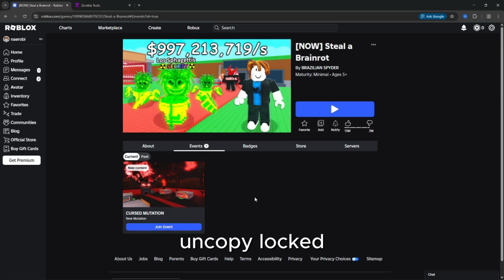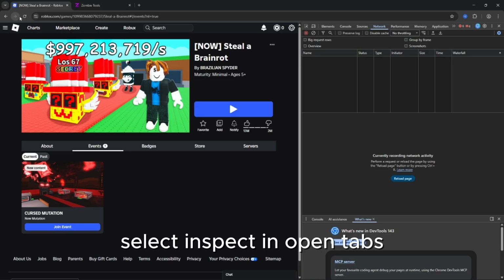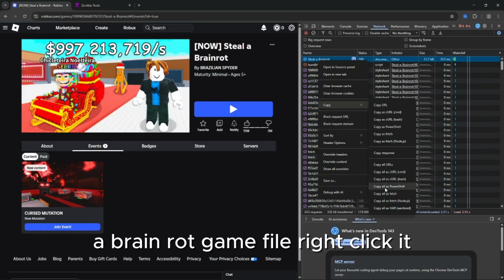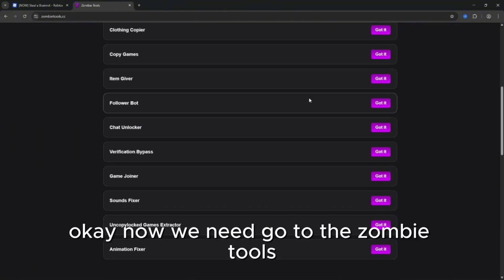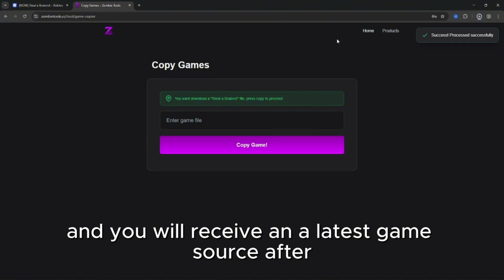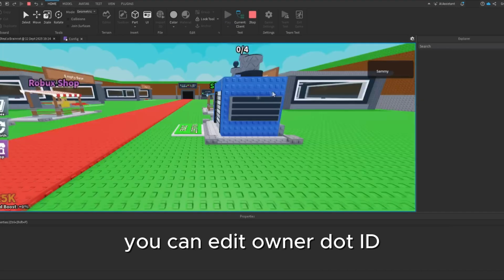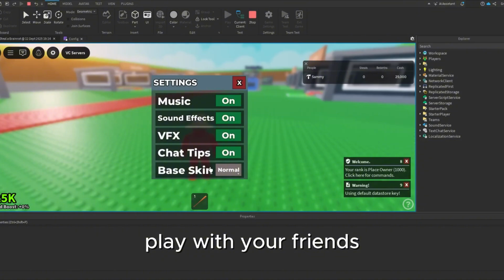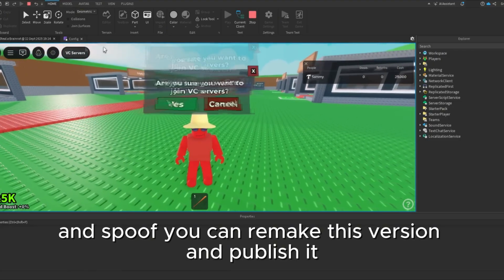[NEW] Steal a brainrot UNCOPYLOCKED | Roblox Studio Tutorial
Pls notice me if site down for i can up it, thanks ❤️